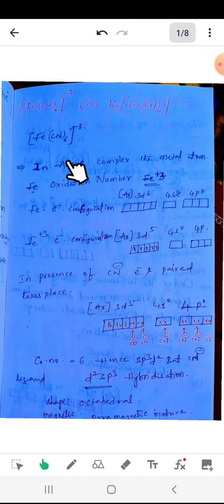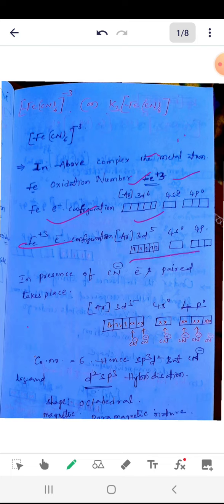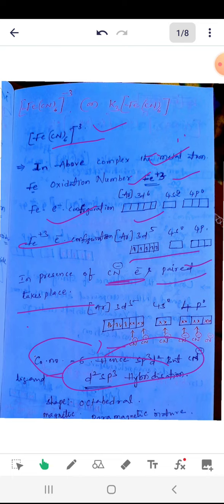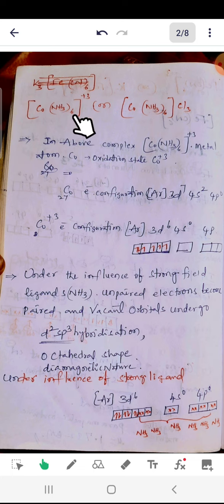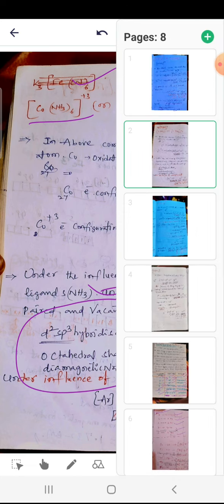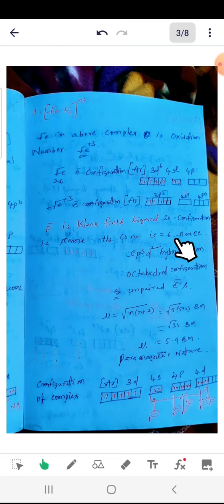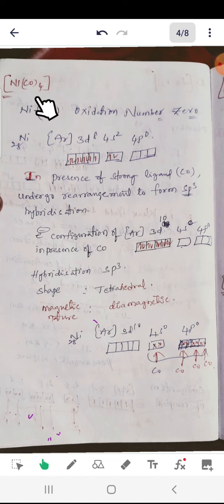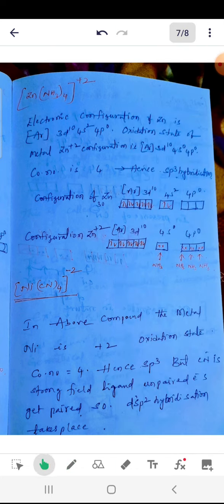Degree 3rd sem chemistry ( EM).VBT THEORY APPLICATIONS.. structures and shape.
Degree 3rd sem